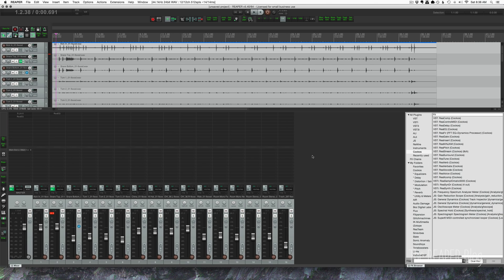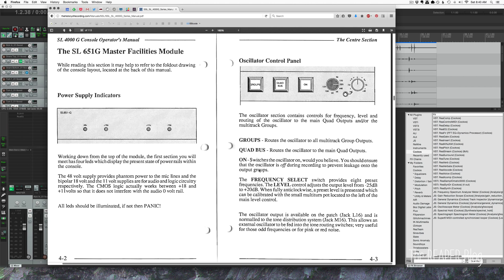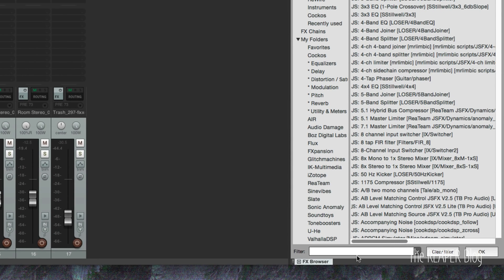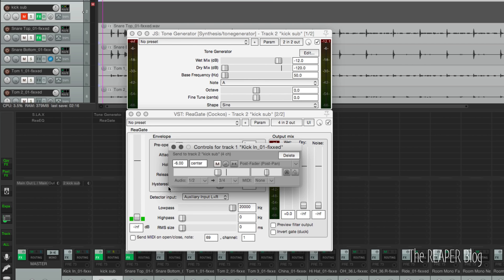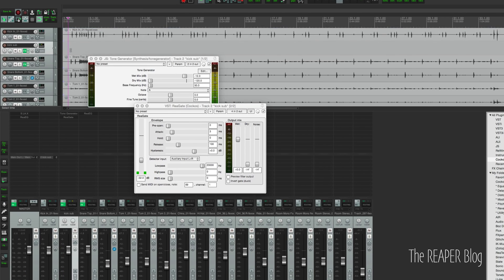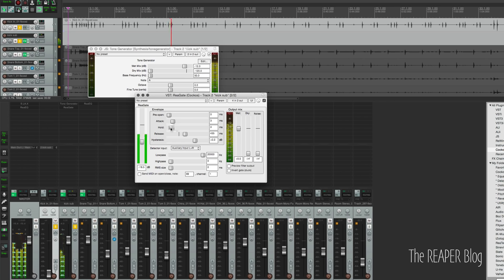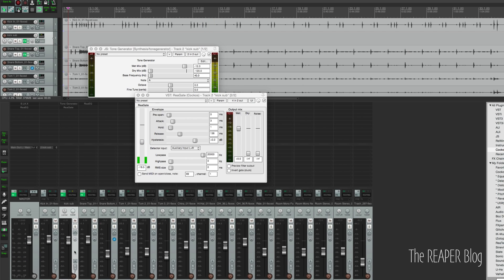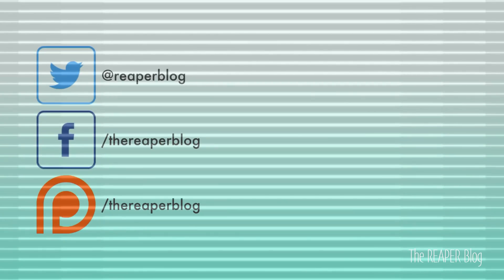Kick Sub Generator Trick - Classic Mixing Technique With Free Plugins In REAPER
A classic technique!
When I was in recording school I was shown that on an SSL mixing console you could route the test tone oscillator into a channel, and then side-chain gate it, triggered by the kick track. Every time the kick hits, a 50Hz tone is let through to enhance it.
In this video I'll show you how to set that up without a patch bay, without a +$100K mixing console, using just the included plugins in REAPER.